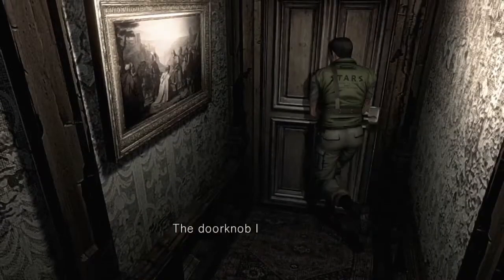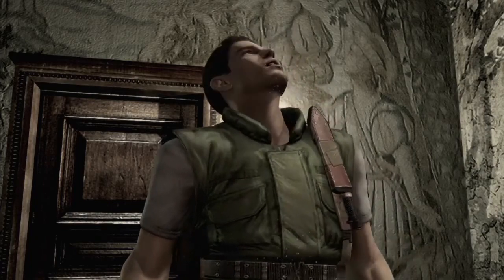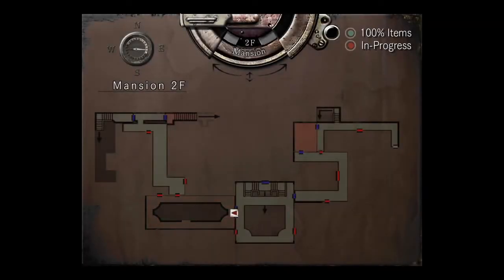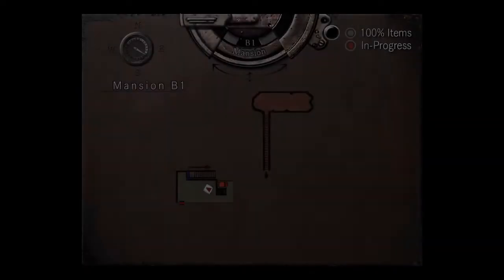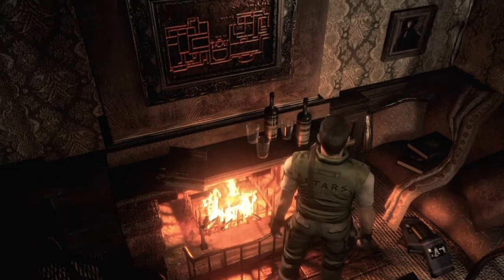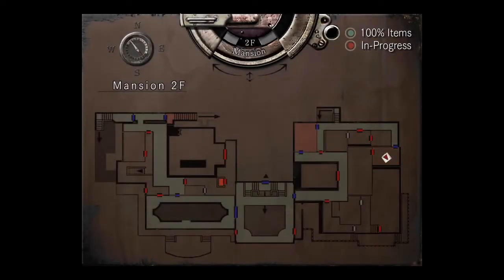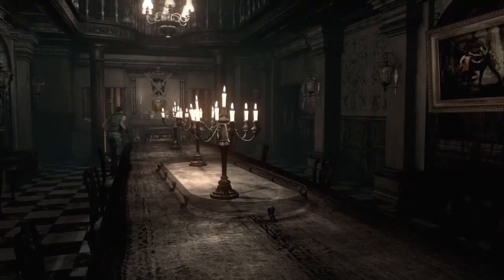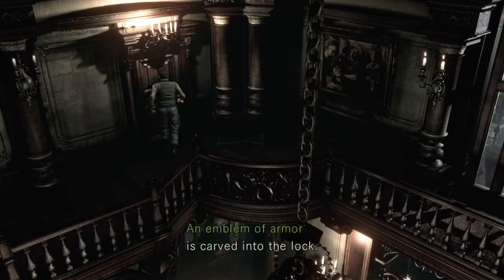Resident Evil HD Remaster - PS4 - CHRIS - 1st EVER Let's Play - Part 03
Resident Evil HD Remaster. Blind. Chris Playthrough.

Welcome everyone to my 1st EVER 100% Blind Let's Play of Resident Evil HD Remaster for the PS4. I am going to die a lot, I am going to rage a lot and I am going to scream a lot as I play this classic iconic game.

Join me on this intense journey and judge my gameplay as much as you want.